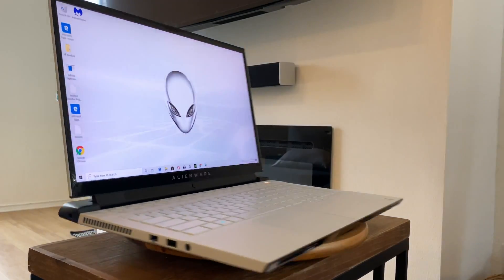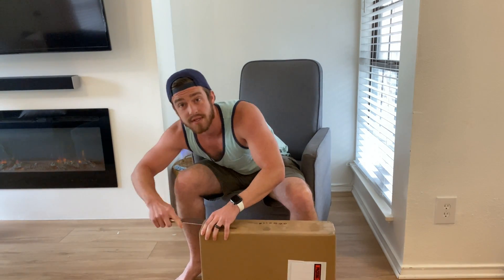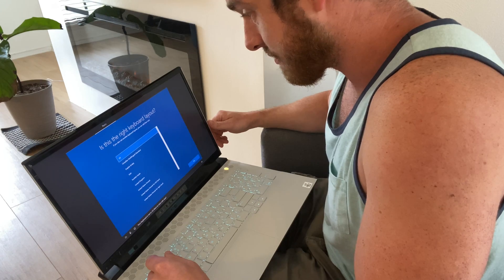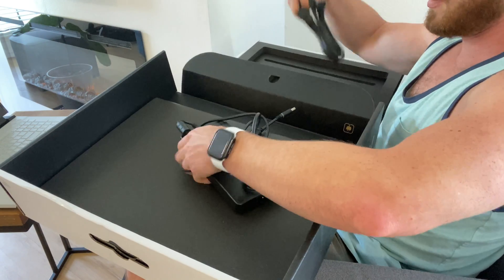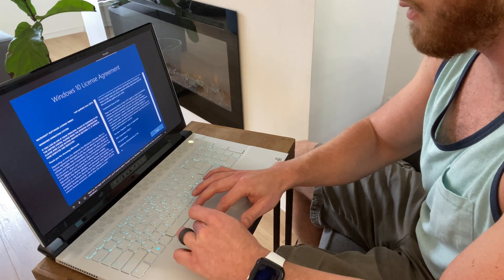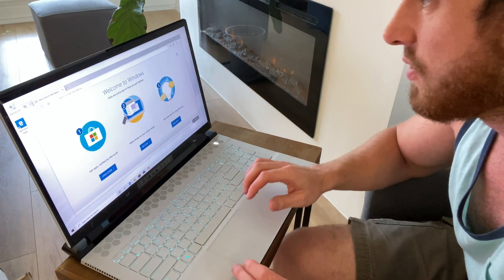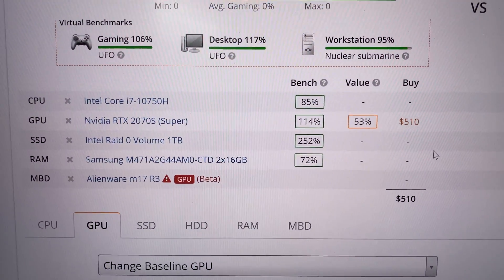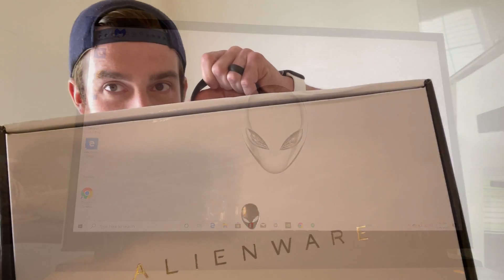👽🔥Dell Alienware m17 R3 Unboxing and Review | I HAD NO IDEA A COMPUTER COULD DO THIS!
This is my unboxing and review of the all new Alienware m17 R3 gaming laptop.. Is this price tag worth it?

Link to this Alienware m17 R3 gaming laptop on Amazon!

This is by far the fastest and most amazing laptop I have EVER used! I walk you through the beautiful presentation inside the box and the setup to get started. It even helps me keep making videos even if you choose a different laptop after going to Amazon. After a month, I regret getting the 4K version because its only 60Hz, more expensive, and honestly laptop screens aren't big enough to notice 4k well so I'm really wanting the 300Hz FHD version now. Link to what I SHOULD have gotten below.

🔴BEST way to watch this is at 2x speed with captions. Just click the 3 dots in the corner, then playback speed.

I the end I'll have a link for you on the Tobii eyetracker video I made as well.
Tobii eyetracker add-on link on Amazon

These are the specs of this machine:
-Lunar Light with High Endurance Clear Coat
-Killer(TM) Wi-Fi 6 AX1650 (2x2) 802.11ax Wireless and Bluetooth 5.1
-17.3" screen 60Hz 25ms 500-nits 100% Adobe RGB color gamut + Tobii -Eyetracking technology
-1TB (2x 512GB PCIe M.2 SSD) RAID0 [Boot] + 512GB PCIe M.2 SSD [Storage]
-32GB DDR4 2666MHz
-NVIDIA(R) GeForce(R) RTX 2070 SUPER(TM) 8GB GDDR6
-10th Generation Intel Core i7-10750H (6-Core, 12MB Cache, up to 5.1GHz w/ Turbo Boost 2.0)

UPDATE:
Just to cover my bases and make sure I'm completely compliant, these giveaways are available for EVERYONE! Nothing is technically required by you. That's why it's hard for me to select you as a winner if you haven't done one of those things.